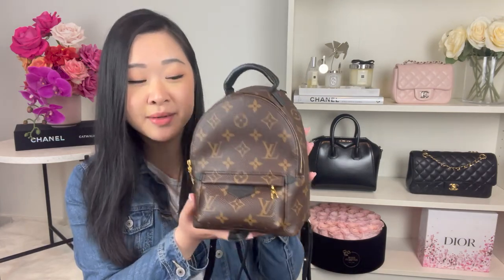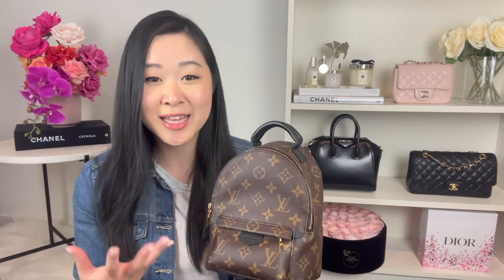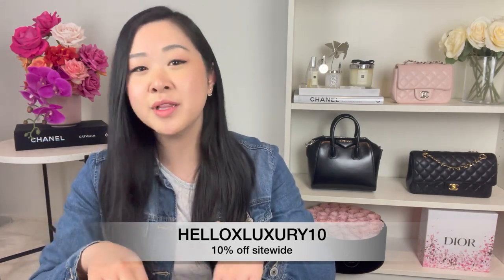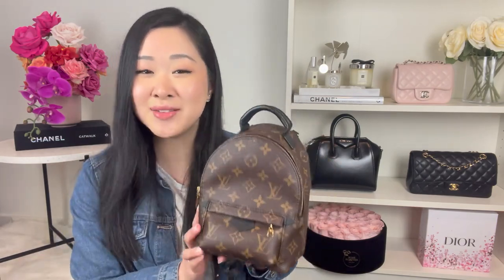6 REASONS YOU SHOULD NOT BUY THE LOUIS VUITTON PALM SPRINGS BACKPACK MINI | NOT WORTH IT IN 2022?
In this video, I’ll share with you six reasons why you should not purchase the Louis Vuitton Palm Springs Mini Backpack. As much as I love the adorable LV PSM, there are a few things that annoy me about the bag. I hope this video helps some of you out there who are looking to purchase the LV PSM, as I know there are a lot of videos talking about all the pros of the bag. I find it helpful to also hear some cons about a bag, just so I can make an informed decision before my purchase.

HANDBAG MENTIONED:
Louis Vuitton Palm Springs Mini Backpack

THINGS I LOVE THAT YOU WILL LOVE TOO!

BAG ACCESSORIES:
Leather straps, chain straps and keychains to accessorise your bags from Organize My Bag. Their chains and leather straps match Louis Vuitton bags to a tee!

Straps I use to turn my smaller bags into dressier shoulder bags & crossbody bags:

ORBITKEY ORGANISER:
Key Organiser I have is in Blush Leather with Blush Stitching

BAG ORGANISERS:
Custom-made bag organisers for your luxury handbags – Louis Vuitton, Chanel, Dior & More.

Ubeesize Phone Tripod
Volkwell Softbox Lighting